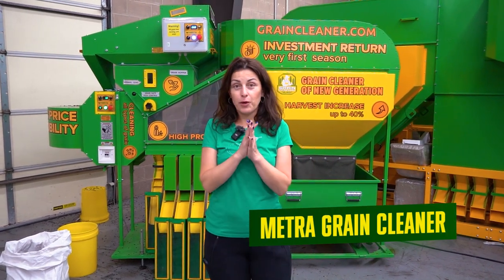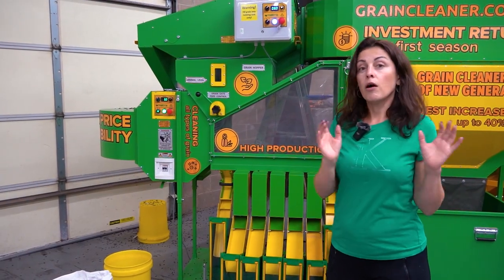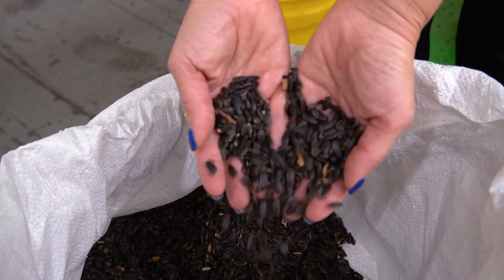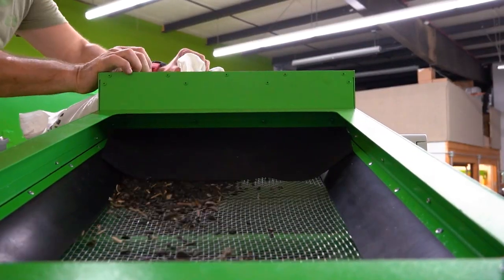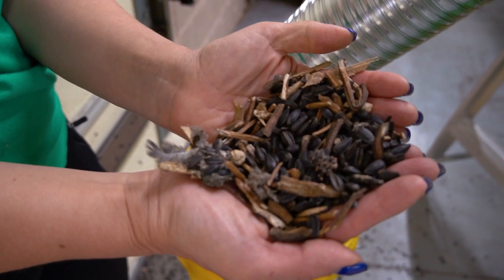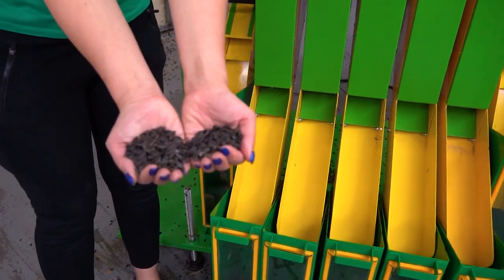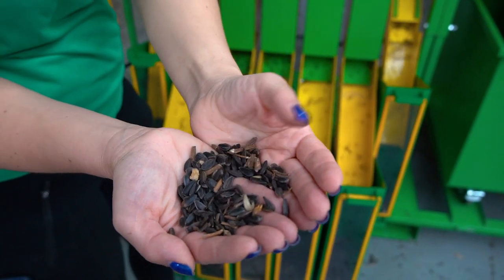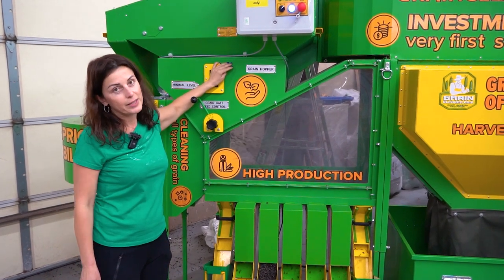Metra Grain Cleaner or Others? Unveiling the Best Cleaning Solution!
☎️ Do you need help to choose the right equipment for your specific needs?
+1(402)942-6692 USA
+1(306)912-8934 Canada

Metra Grain Cleaners: Advanced Testing on Pre-Cleaned Sunflower Samples

In this video, we test the effectiveness of the Metra SGC Pre Cleaner and ADS Grain Cleaner on sunflower samples that have already been cleaned by another manufacturer. Watch as we demonstrate how our advanced technology can further purify these samples, even after initial cleaning.

Key Highlights:

Initial Comparison: Examine sunflower samples pre-cleaned by another grain cleaner and discover what impurities remain.
Advanced Cleaning: See how the Metra SGC Pre Cleaner and ADS Grain Cleaner handle residual chaff and impurities.
Real Results: Observe the additional contaminants removed by our equipment, showcasing its superior performance in enhancing grain purity.
Discover how Metra's grain cleaning solutions can provide a higher level of purity for your grains, even after they've been through another cleaner.

Metra Group is committed to offering the best total grain cleaning solution, utilizing the most innovative technologies to provide farmers around the world with the best service and expertise in the field.

We strive to provide affordable, efficient and low-maintenance technology for all types of agricultural applications. Whether you are a small farmer with a modest budget or a large commercial operation with multiple plots, we have a machine for you and your budget. We can assess your needs and existing infrastructure and recommend products that will suit your crops and conditions.

Continuous improvement and after-sales service are vital to our success, and we ensure you receive the best support from our team.